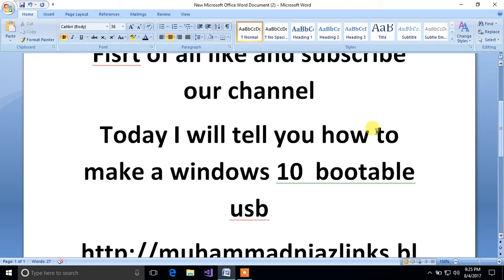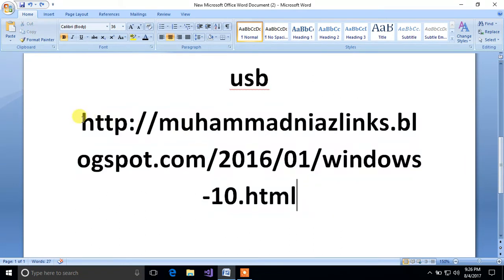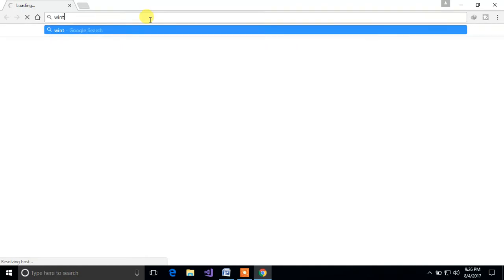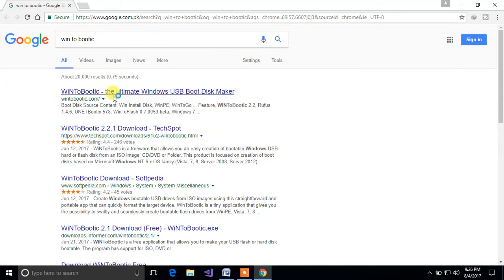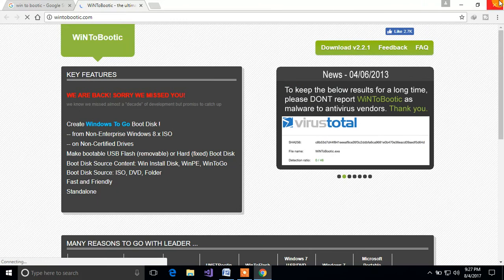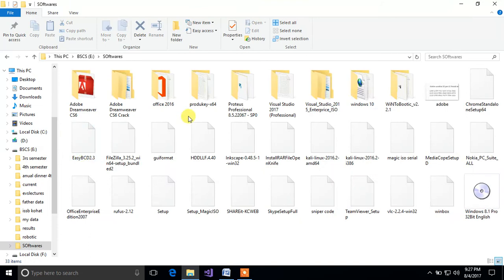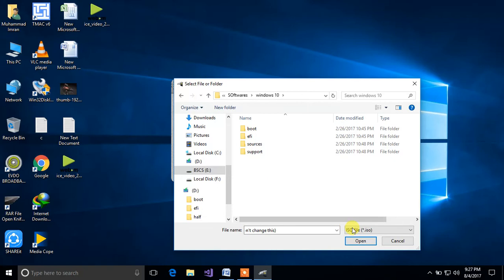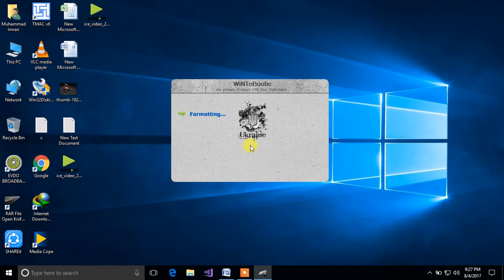how to make windows 10 bootable usb by wintobootic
Now you can easily create a windows 10 bootable usb step by step with a simple method and easy
With the winto bootic software you can make bootable usb for any windows
windows 10
windows 7
windows 8
windows 8.1